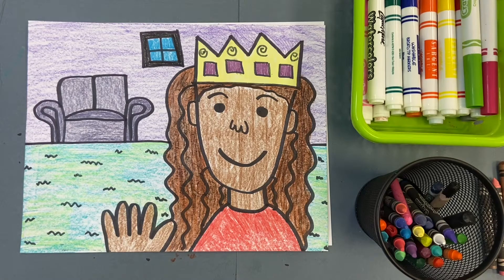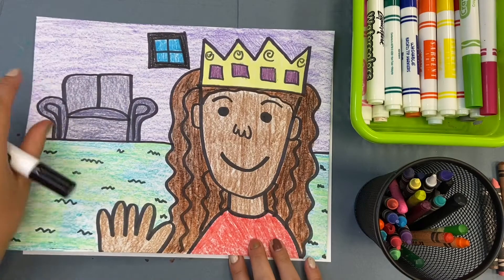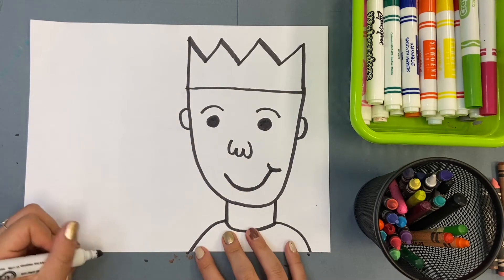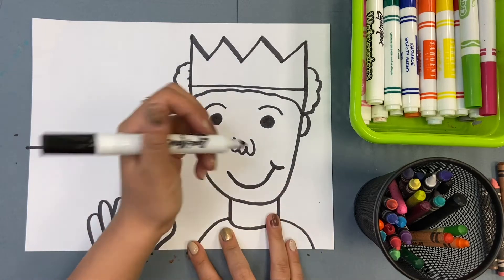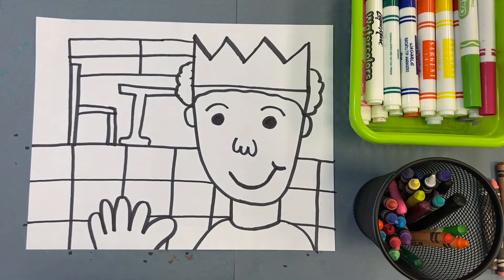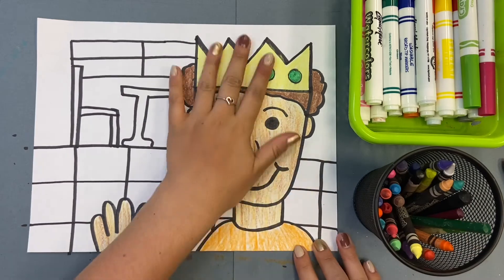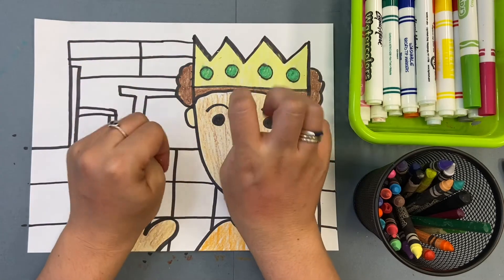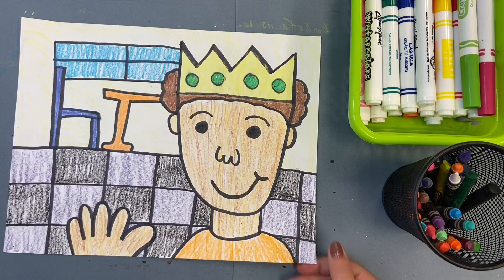Kings and Queens of Kindergarten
Read the book The King of Kindergarten then draw your first self-portrait.